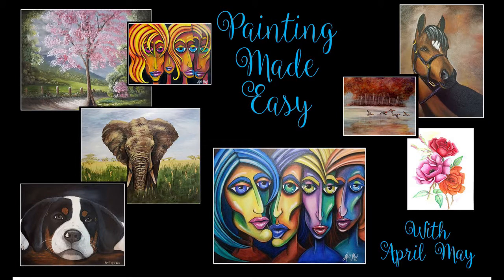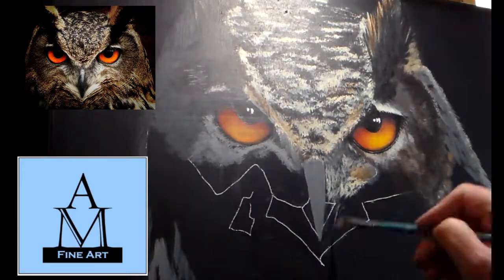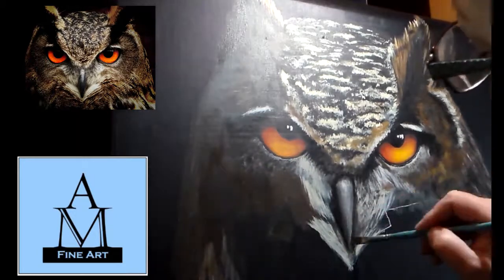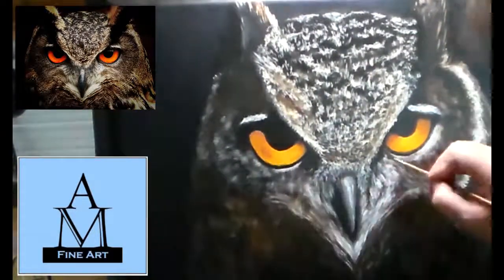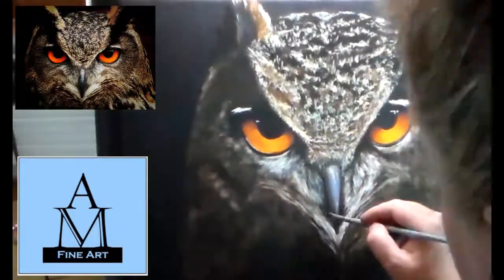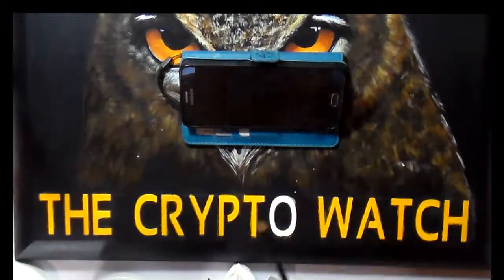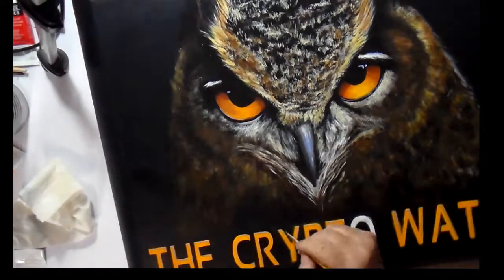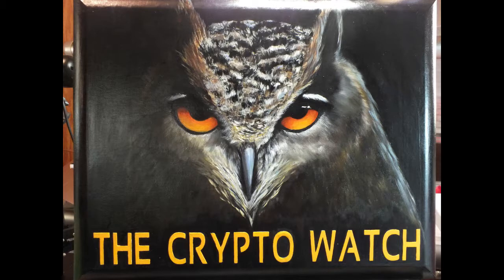Painting Tutorial #127: How to paint an owl